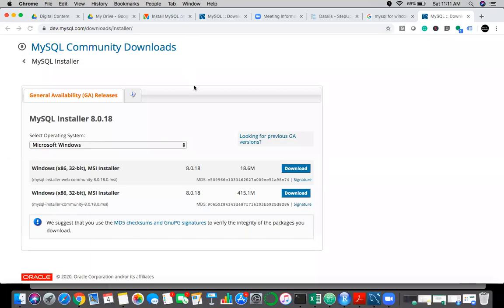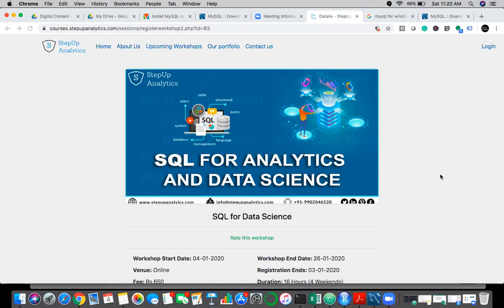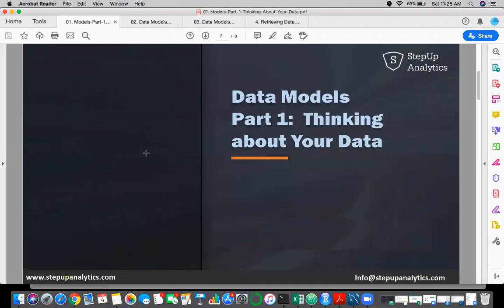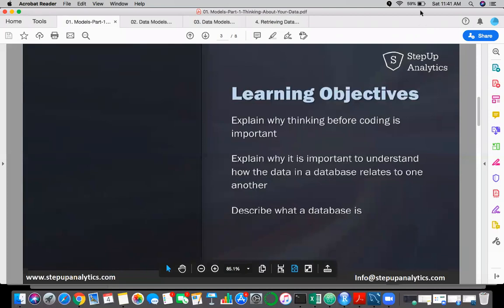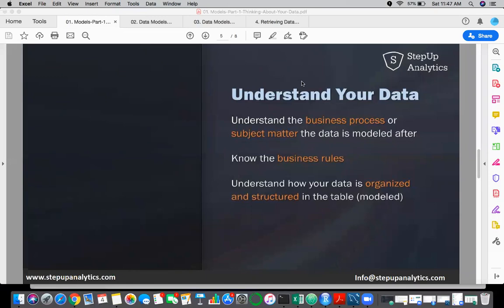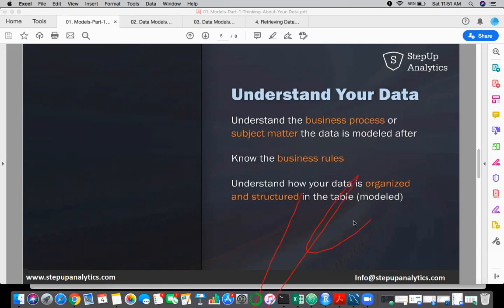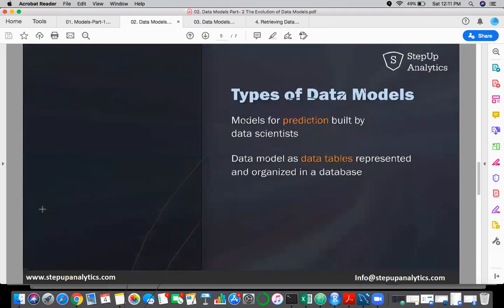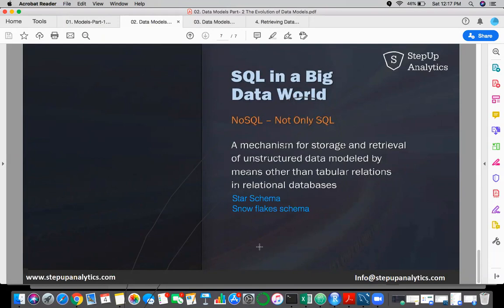SQL for Analytics & Data Science | Data Models | StepUp Analytics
SQL for Data Science will help you understand how SQL can be used to store, access and retrieve data to perform data analysis.
Here’s a list of topics covered in this session:

1.       Introduction To Data Science
2.       Why Is SQL Needed For Data Science?
3.       What Is SQL?
4.       Basics Of SQL
5.       Installing MySQL
6.       Hands-On